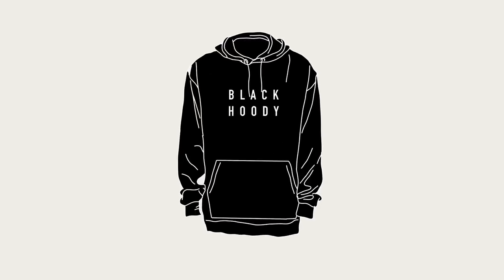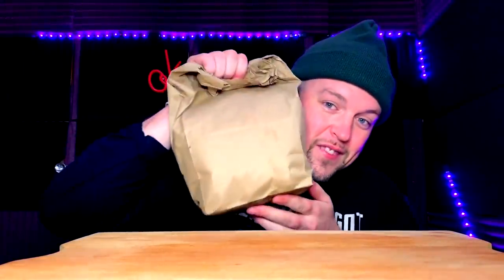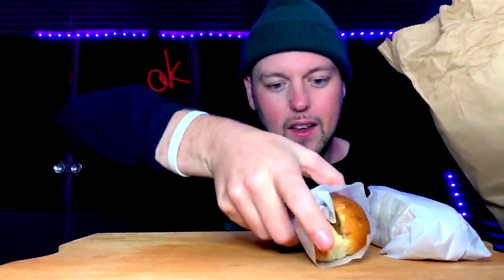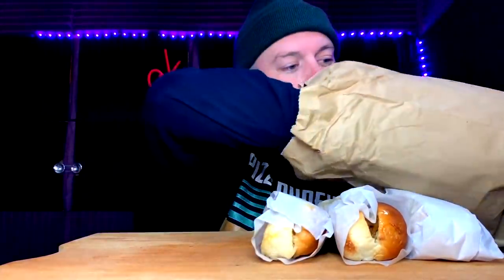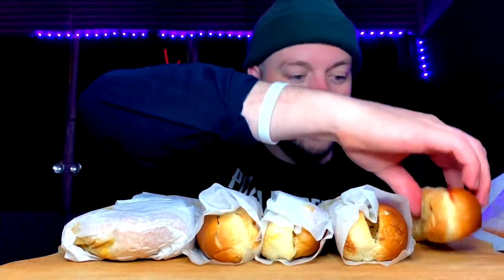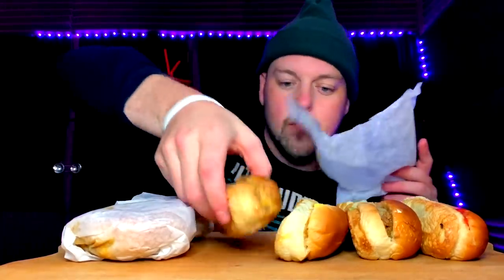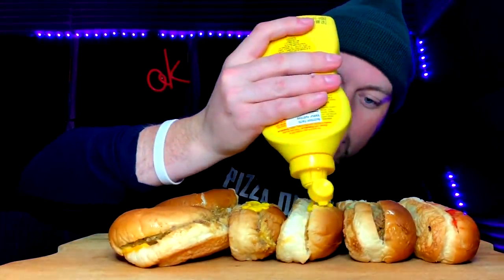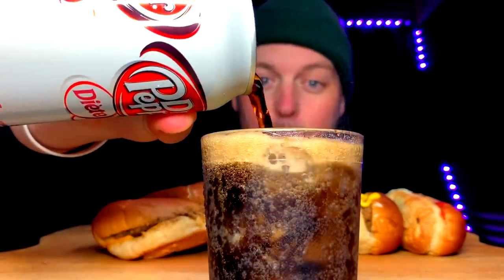CONEY DOGS AND BURGERS MUKBANG